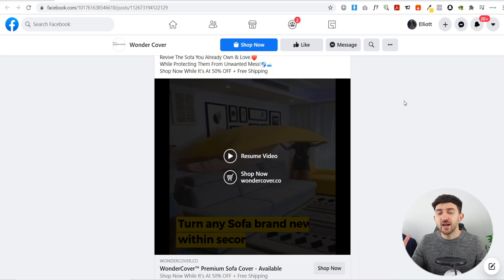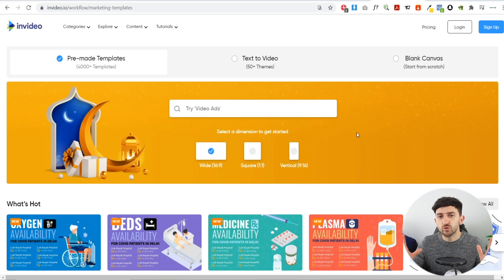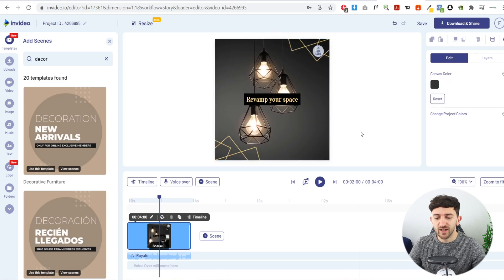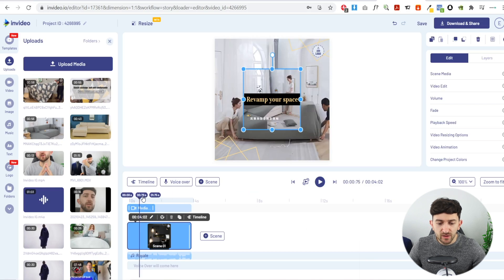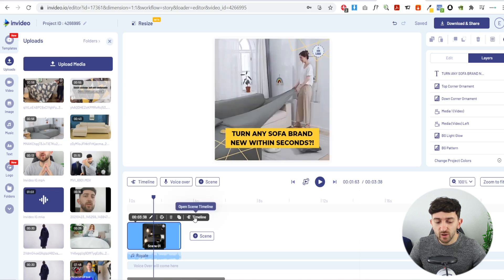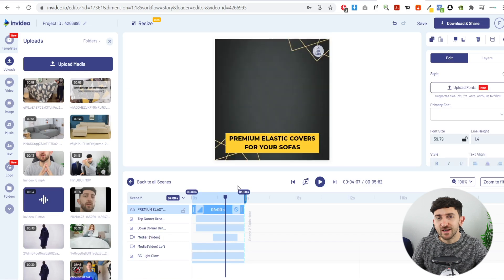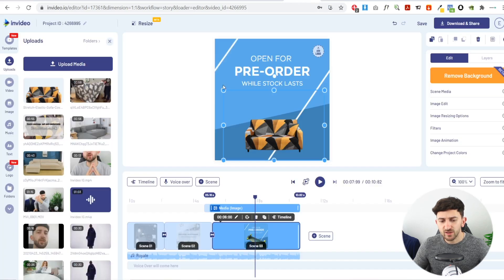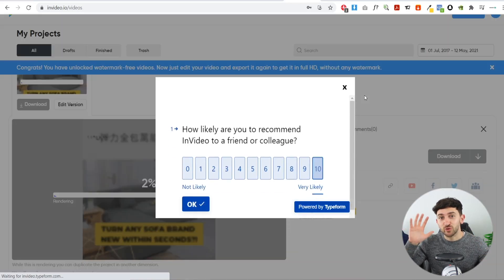How to Create High Converting Shopify Dropshipping Video Ads in Under 20 Minutes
Learn how to create high converting video ads for your Shopify dropshipping stores, in under 20 minutes!

00:00:00 - Intro
00:00:11 - Find hot video ads
00:01:32 - Getting footage from AliExpress
00:02:50 - Choosing a template
00:04:28 - Creating the ad (adding captions, footage, trimming etc)
00:14:29 - Adding a Call to Action
00:18:55 - The Original ad vs Your ad